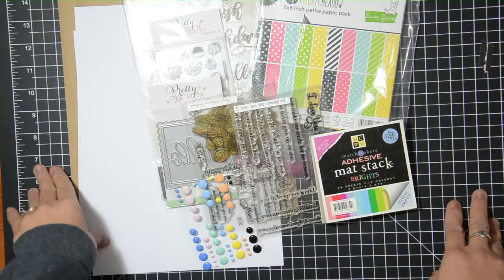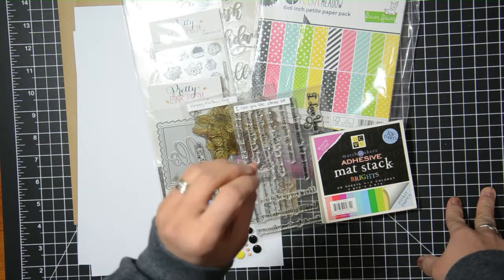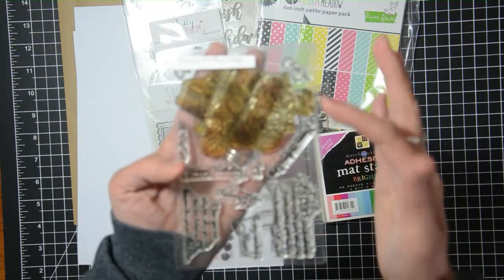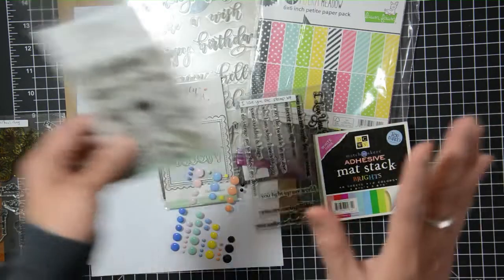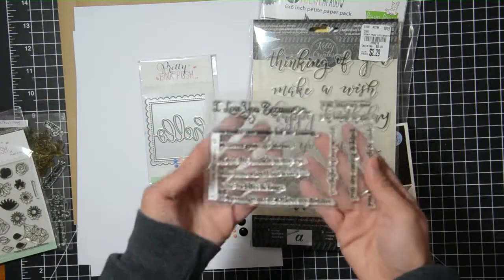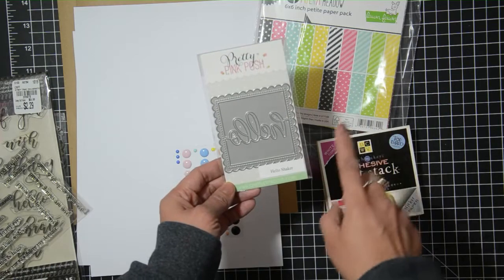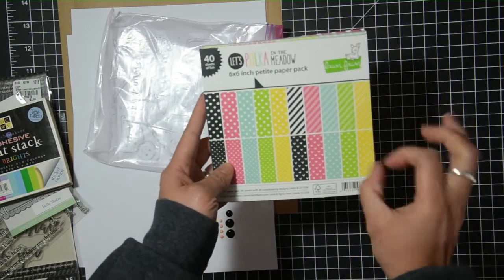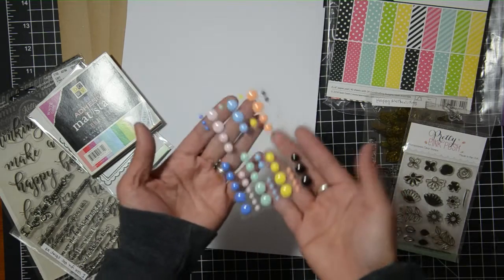10 Handmade cards, 1 Homemade kit (April 2020 version) Product share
Today I’m sharing the products that I will be using for my latest “10 handmade cards, 1 homemade kit” video. The next two videos after this will show me creating the 10 handmade cards.